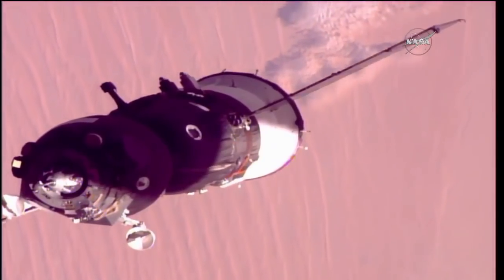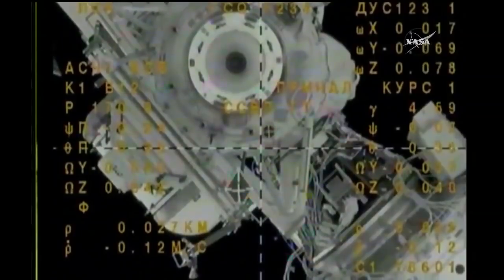New Crew Docks with Space Station Aboard Soyuz Spacecraft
Cosmonaut Anton Shkaplerov, NASA astronaut Scott Tingle and Japan Aerospace Exploration Agency astronaut Norishige Kanai docked their Russian-built Soyuz spacecraft at the station at 3:39 a.m. EST (0839 GMT) on Dec. 19, 2017. -- Full Story

Credit: NASA